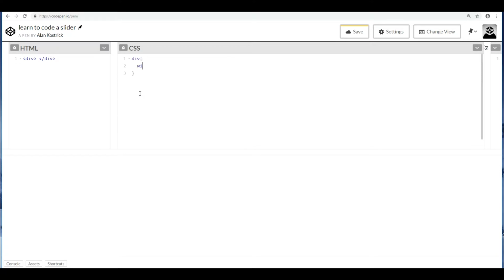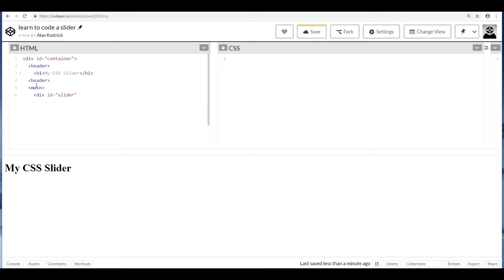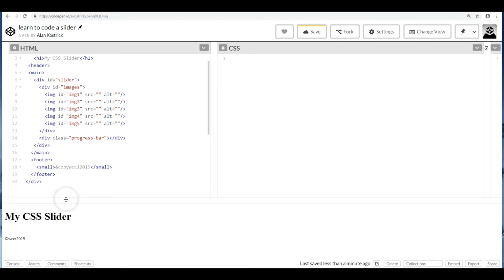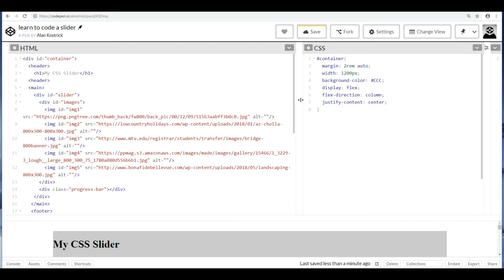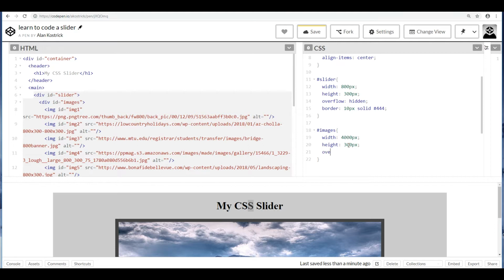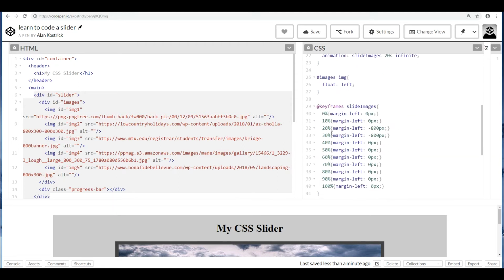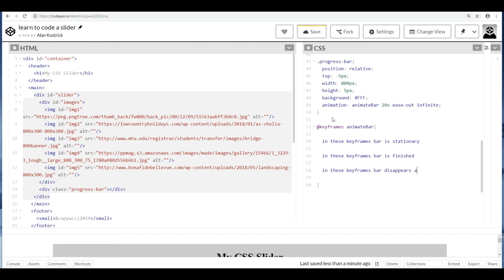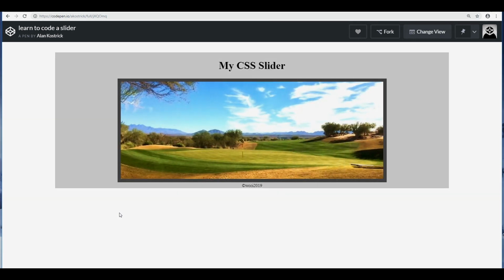Learn to Code Tutorial: CSS Slider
Join Alan, Kendra, and Lacey, as they take you through this learn to code video tutorial on how to create a slider using keyframes in CSS!

Want to know more about how to make innovative full-stack web applications? Visit: wecancodeit.org

Not sure if a coding bootcamp is right for you? Take this short quiz to see if you're ready